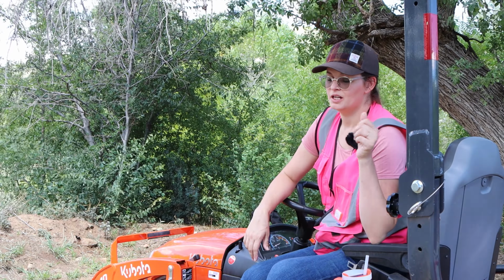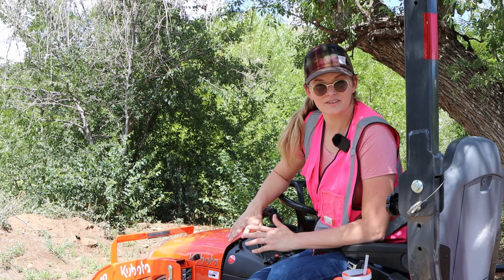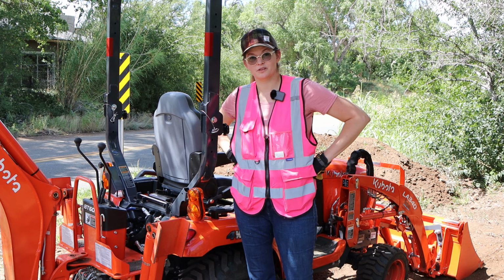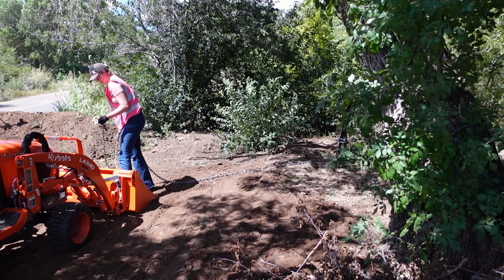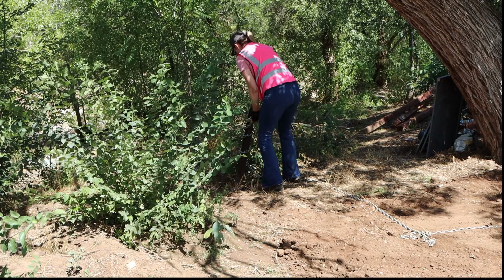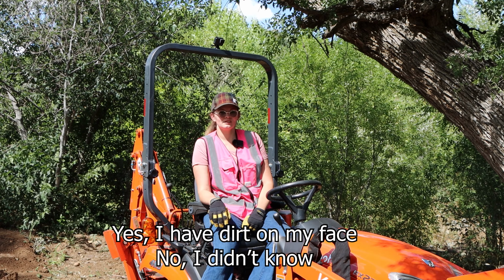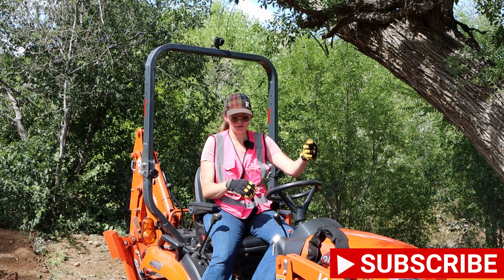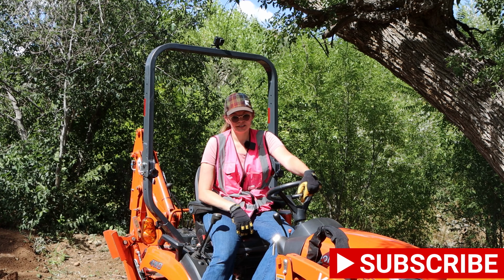Do Tractor Chores with Me! - Pulling a Massive Metal Stake Out - Kubota BX23S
Come with me as we clear out a mound of dirt that is in the way of some future projects, and pull a massive metal rusted stake out of the ground! This is the 1st video of my new tractor series, and I'm so excited you're here to go on this journey with me.